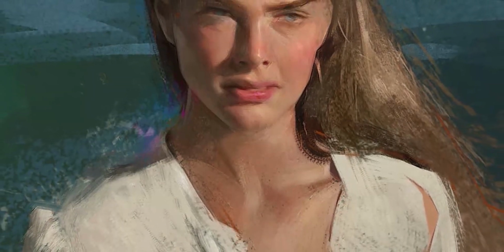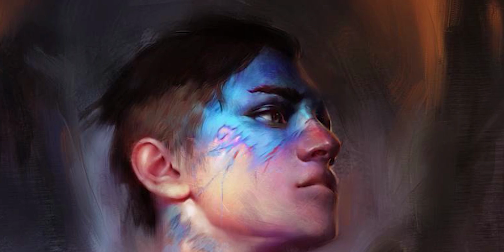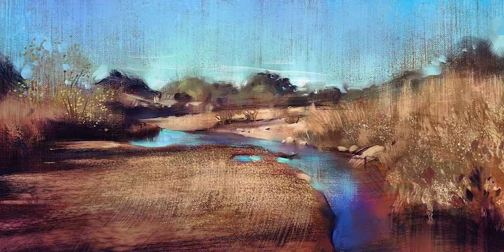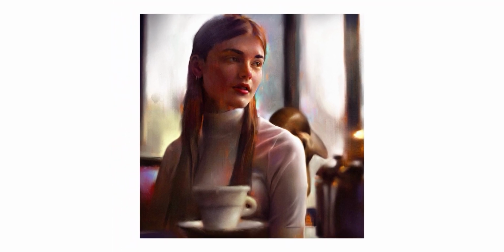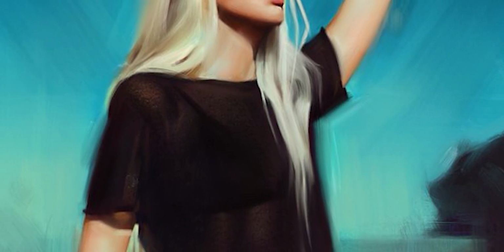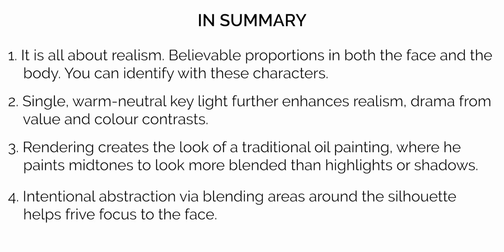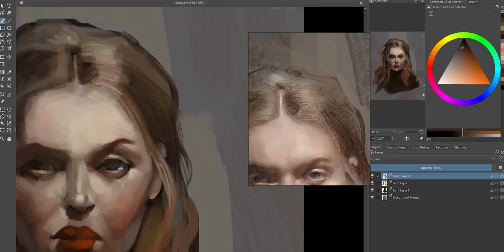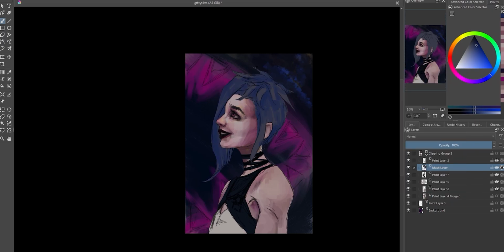ARTWALSHY TUTORIAL 🎁 @DanielBollingArt Daniel Walsh Style Study [Realistic, Digital Oil Portraits!]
Welcome back to our 2024 Style Study Month! 🎄🎅🎁

All through December, we’ll dive into the beautiful, high quality character paintings of some of our favourite traditional and digital artists, analyse what makes their styles so unique and popular, and figure out the little details that we can apply to finding our own original art style.

And today, we’re looking at the beautiful, realistic and very classical art-like portraits of Daniel Walsh, aka artwalshy / @DanielBollingArt !

We study his style of painting, analyse his portraits, and put it all together into an original painting of our own!

TIMESTAMPS:
Intro: 00:00
Part 1 - Analysis: 02:24
Part 2 - Study: 19:40
Part 3 – Original: 24:41
Outro: 27:16

Love My Art? ☕️🎨

Hey! ☕💖 Every bit helps me create more art and share even better content with you. Thanks for being awesome! ✨🙌

GRAB MY BRUSH KIT OFFER:
Here’s how:
👉 Select your product
[Code is valid until January 1st, 2025!]

Srish x